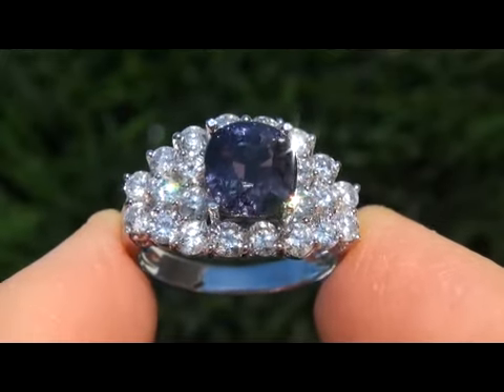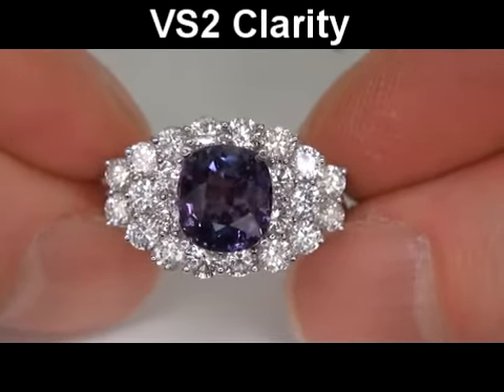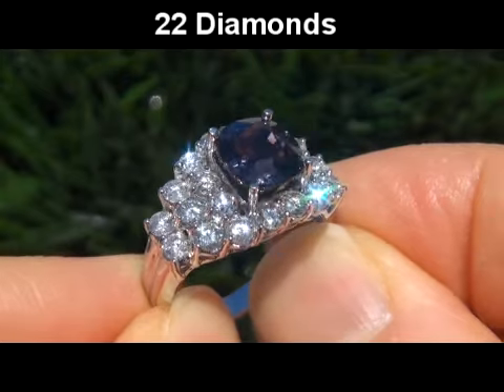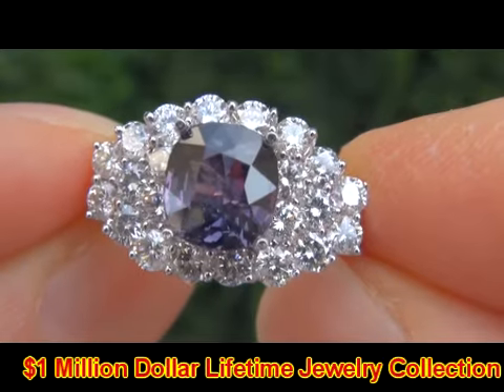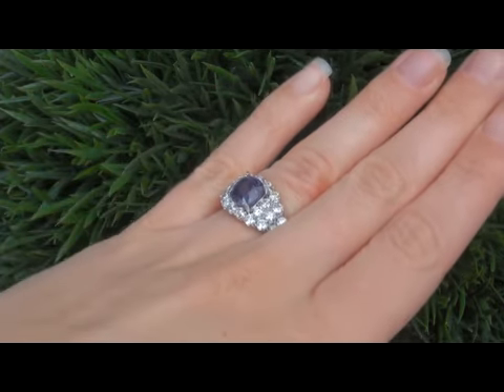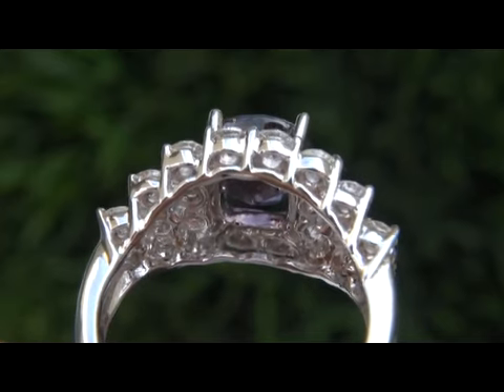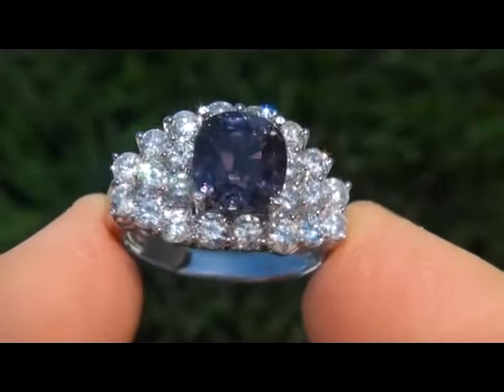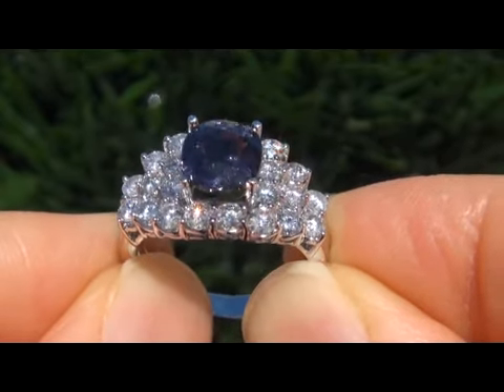VERY RARE EGL 3.21 Carat Color Change Sapphire & Diamond Ring Solid 14K Gold - Unheated & Untreated